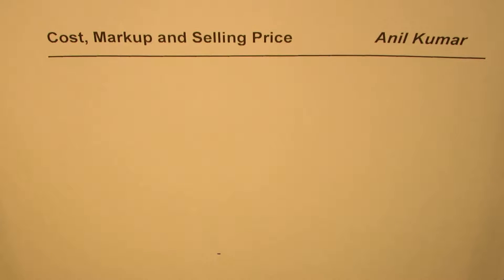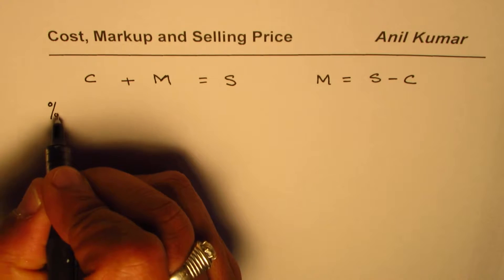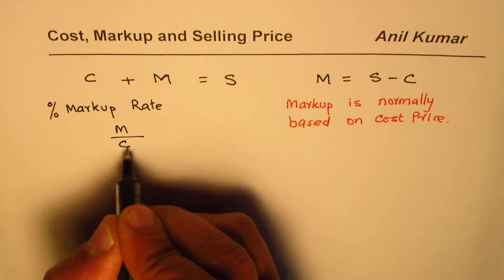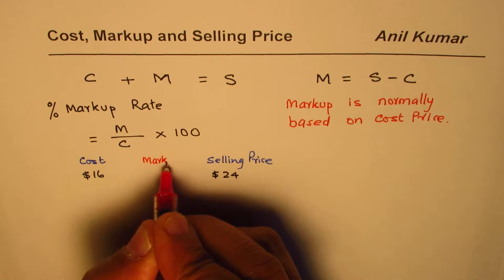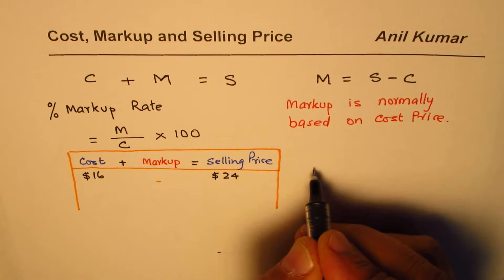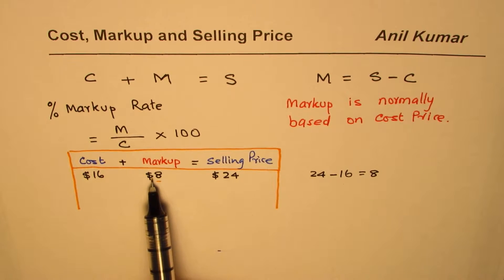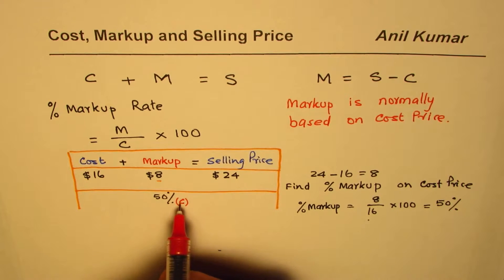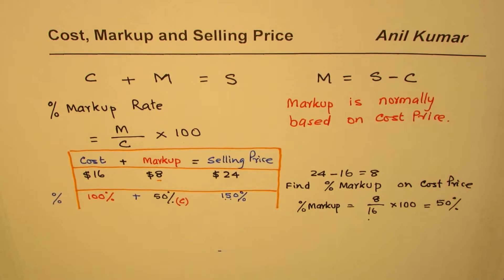Cost Markup Selling Price Relation and Example with Percent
Percent Change What Percent of 20 is 30?
Mixed Percent as Fraction NEXT Application of Percent Tricks Playlist on Percent Mark-up and Discount Linear Systems Lesson